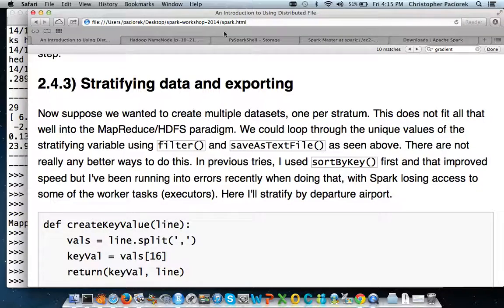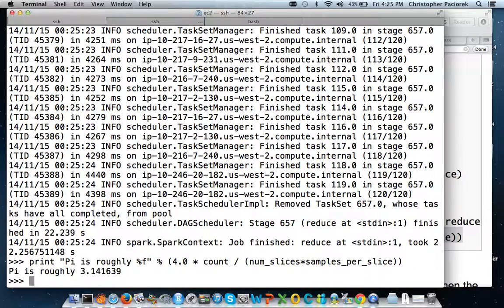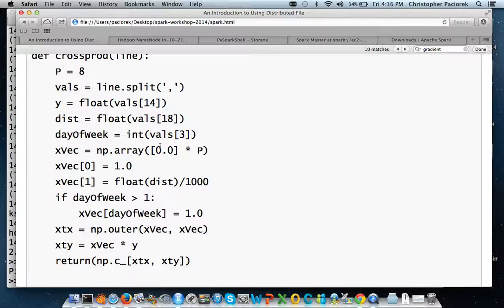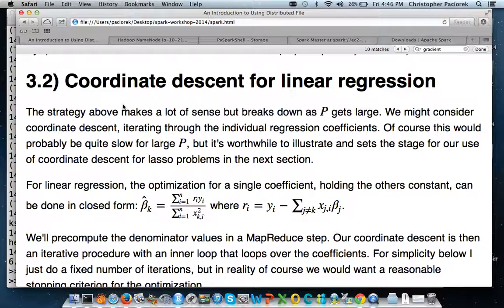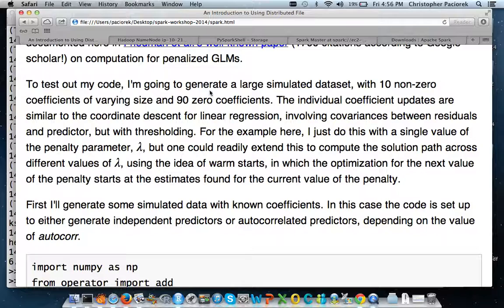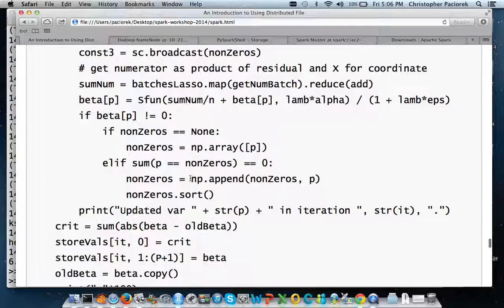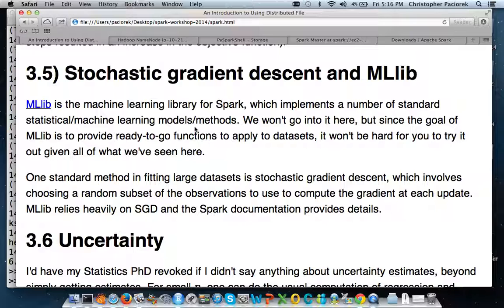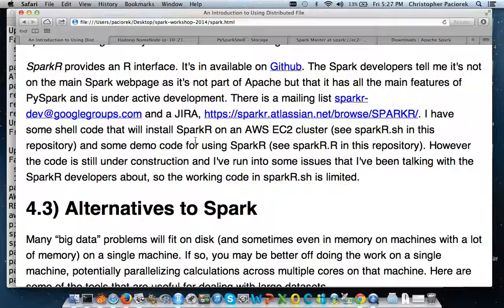SCF Spark Workshop, Session 2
Screencast of the second session of a workshop presented by Chris Paciorek on the basics of MapReduce and distributed computing using Spark. See also statistics.berkeley.edu/computing/spark for more details.